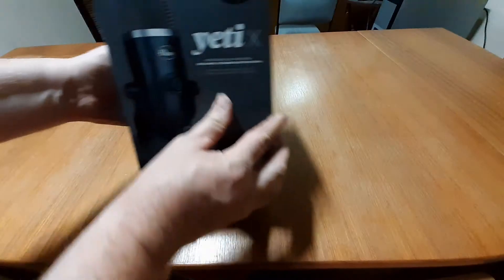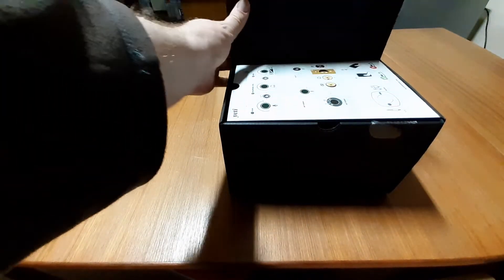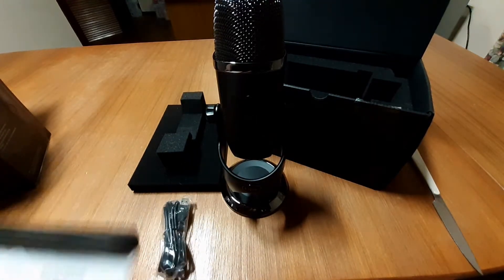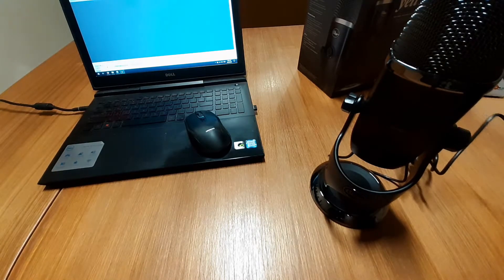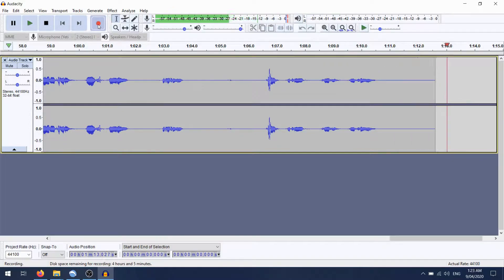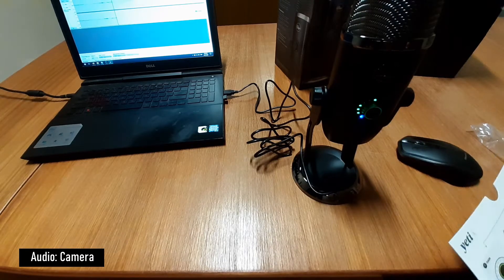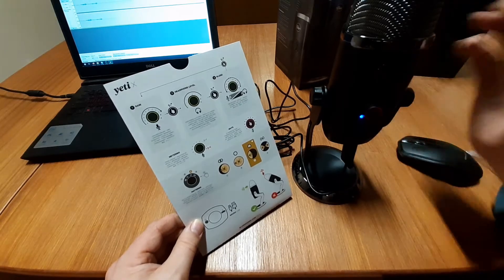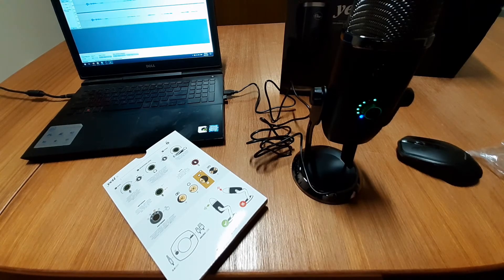Yeti X - Blue Voice microphone unboxing and first use (10th April 2020)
Today we take a beginners first look at the Yeti X (USB) microphone from BlueVoice.   In this video we'll clumsily unpack the microphone and plug it straight into our windows 10 system to record my nonsense in Audacity..

  Does it work ?  Let's find out... Spoiler Alert,  Yes it does :)

---[ Video Links: ]

   Yeti X Microphone - Drum recording test - KevsDrumShed (11th April 2020)

---[ Video Links: ]